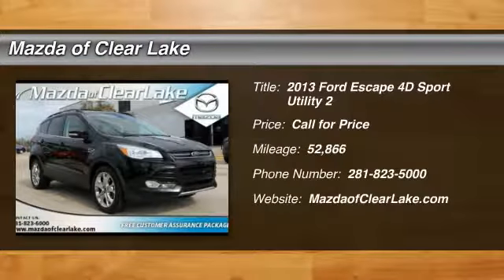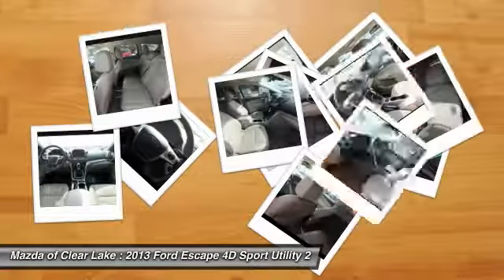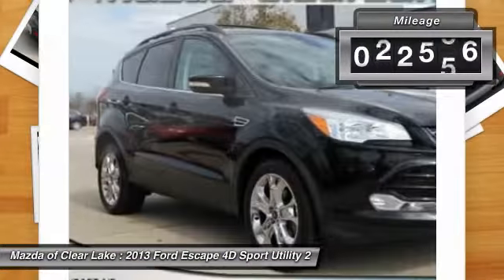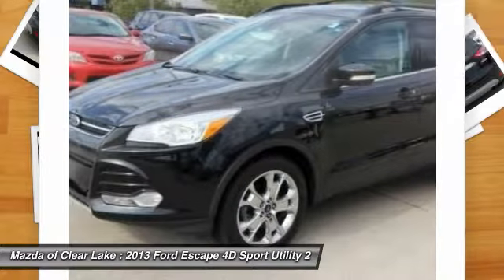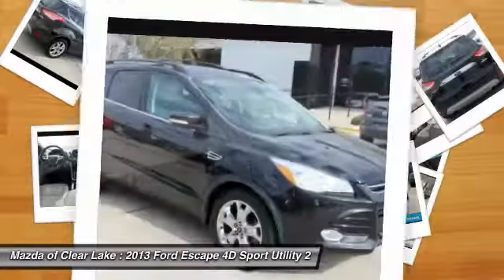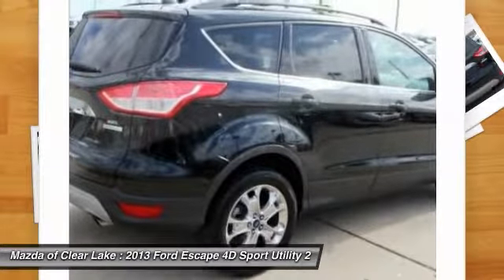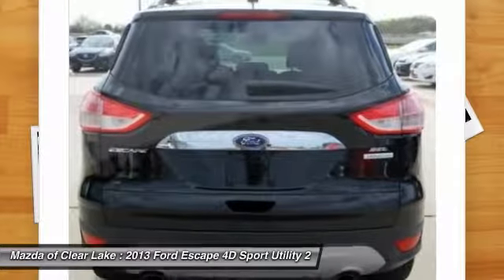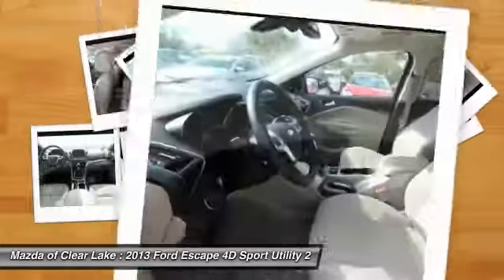2013 Ford Escape Webster TX PUC54160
2013 Ford Escape SEL

br2013 Ford Escape SEL Odometer is 7015 miles below market average! 33/23 Highway/City MPGbrCARFAX One-Owner. Fair Market Range High: $17,234brAwards:br * Ward's 10 Best Engines * 2013 KBB.com Brand Image Awards Reviews:brbr * Good performance and fuel efficiency; many high-tech features; agile handling; high-quality cabin; comfortable seating. as reported by Edmundsbrbrbr